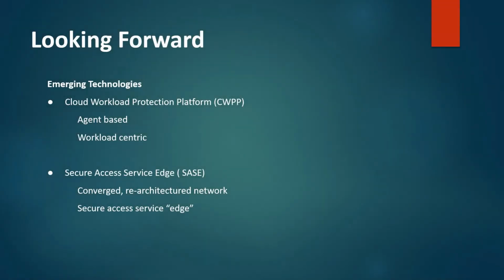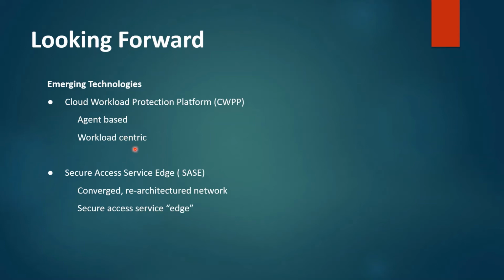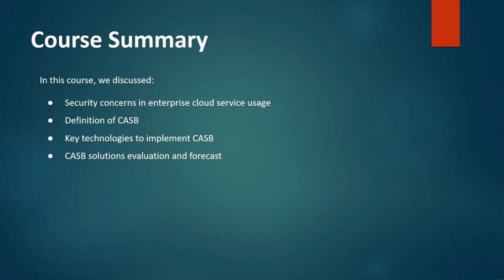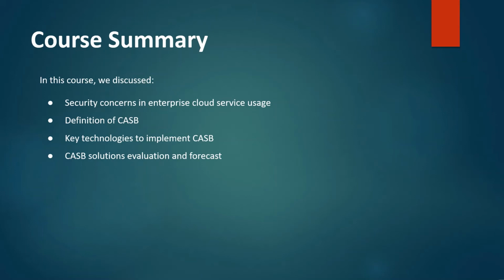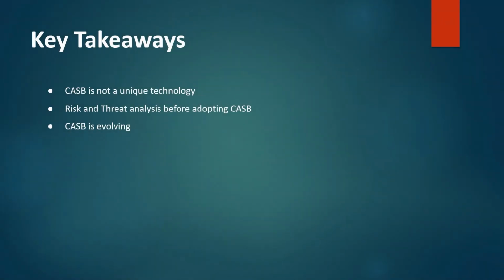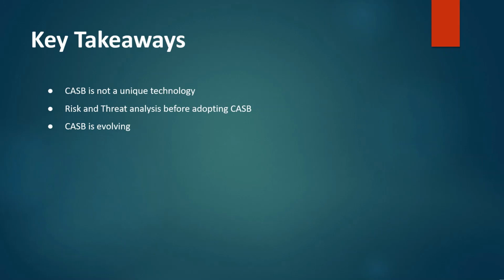CASB Introduction Series 17/17: Looking forward